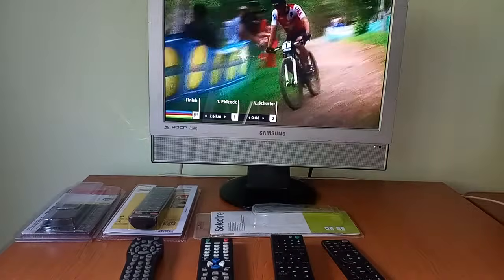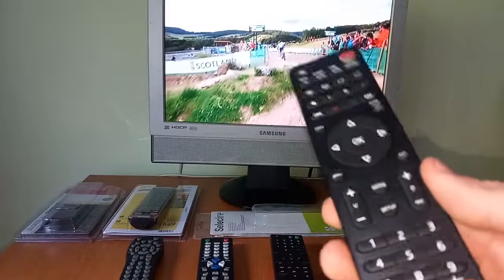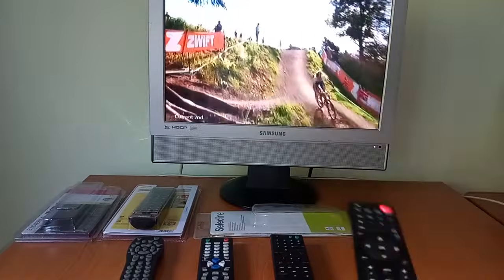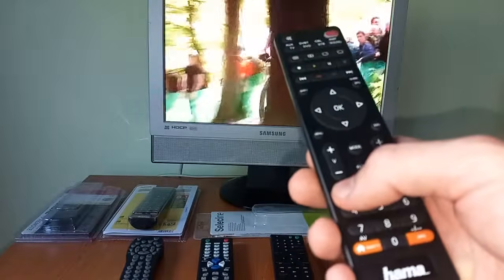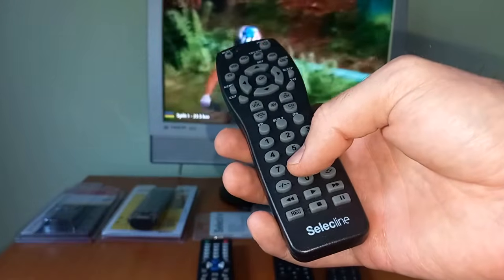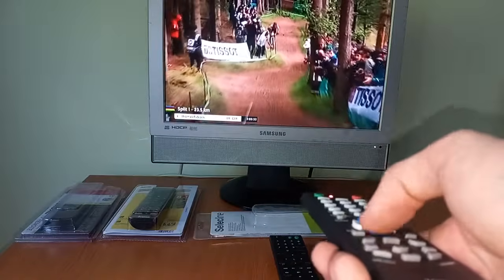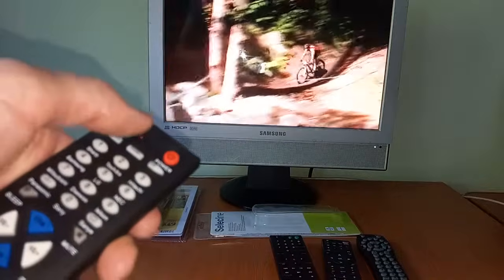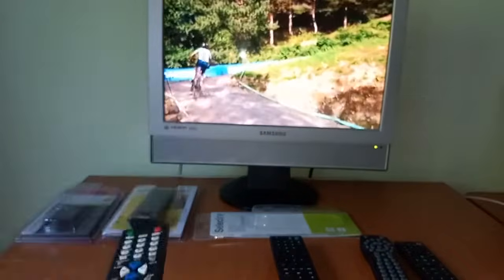How to sync. an universal remote control - easy stuff :)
This is a how to video that teaches you the general principles of setting a universal remote control, so that it works with your device ( TV, VCR, DVD, Amplifier, etc) All the remote controls you see in this video were bought with my own money, not sponsored, so I tell it as it is! Enjoy the video!  :)

Brand: several
Model: several universal remote controls
Case: plastic